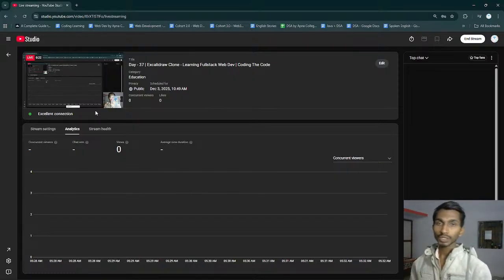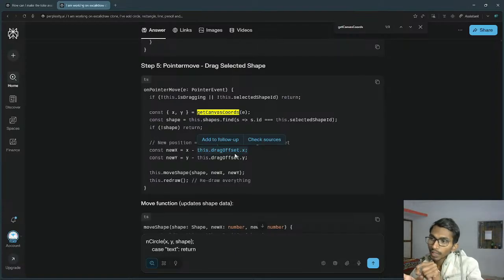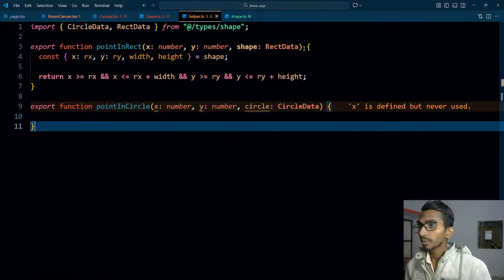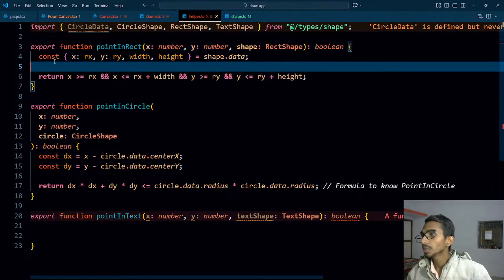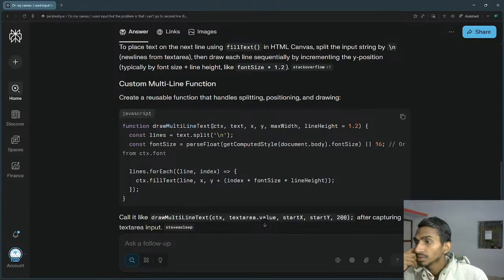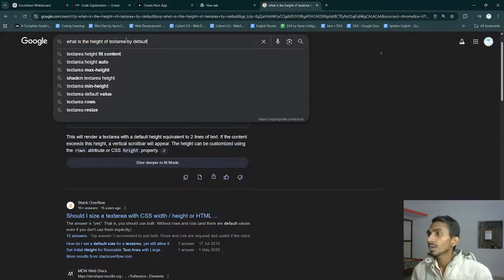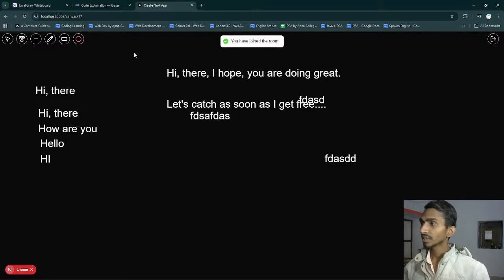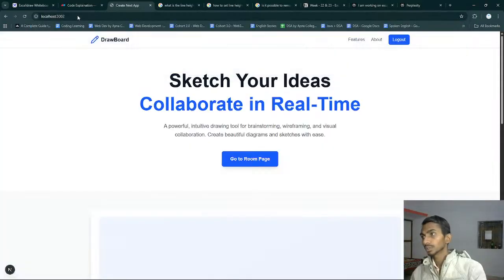Day - 37 | Excalidraw Clone - Learning Fullstack Web Dev | Coding The Code